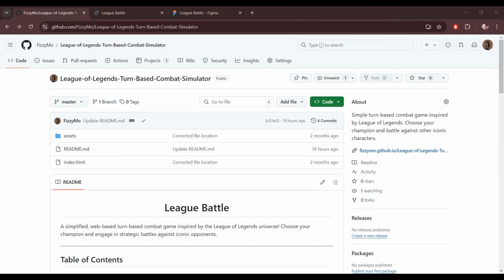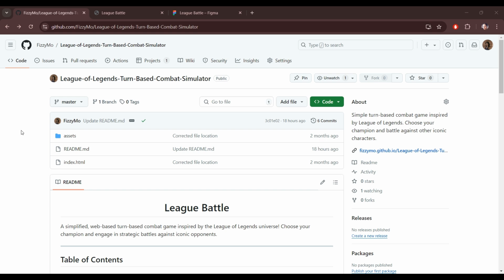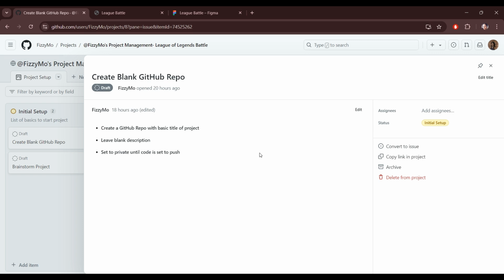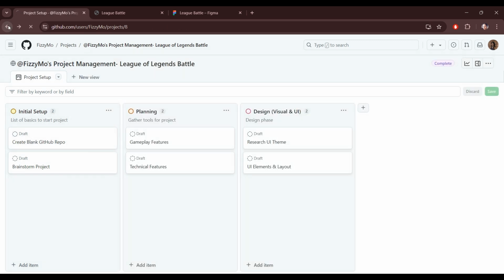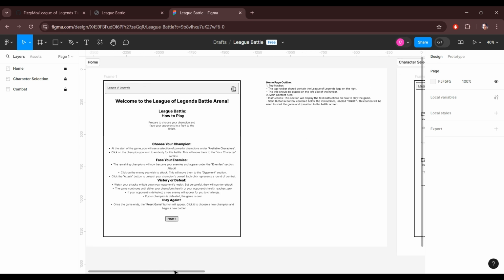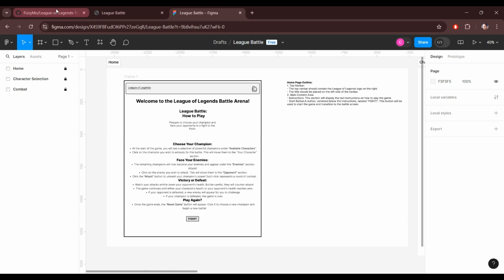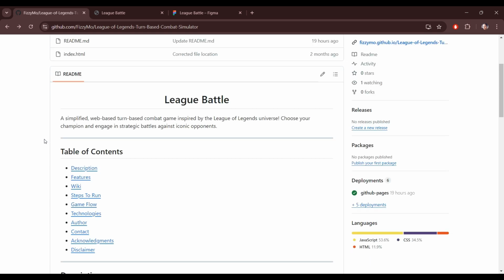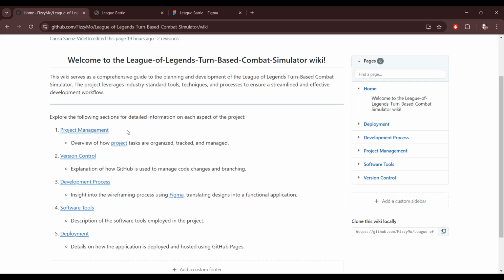League Battle Application | Documentation | Planning | Industry Tools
Walk through of documenting the planning, development software applications using industry-standard tools, techniques and processes for my League Battle Application